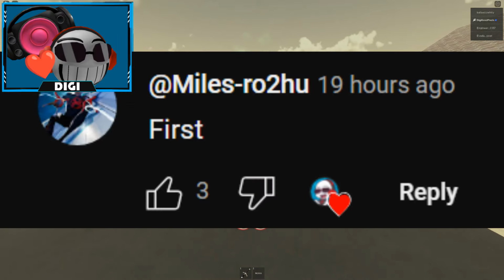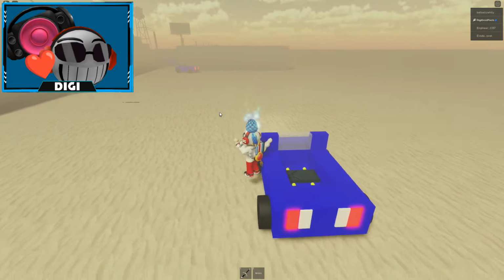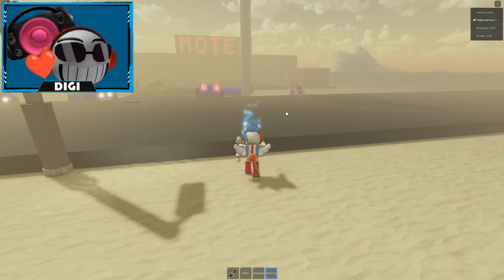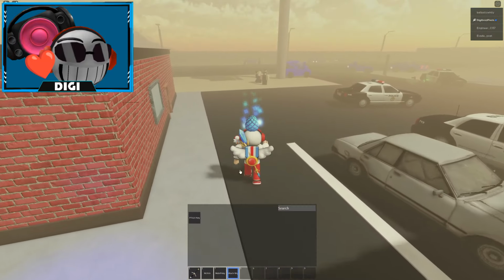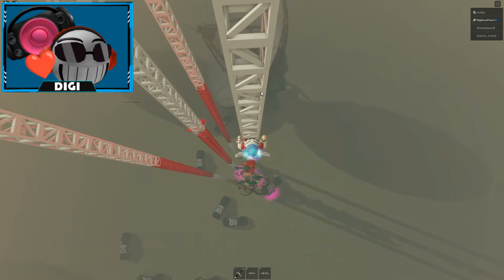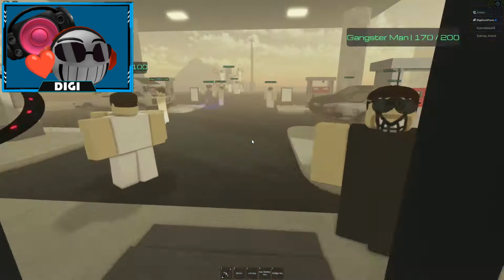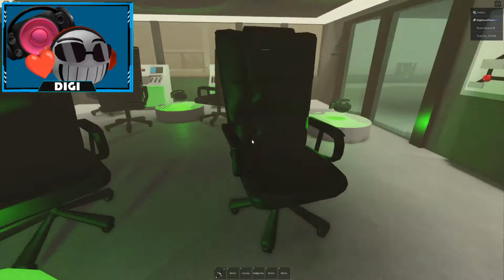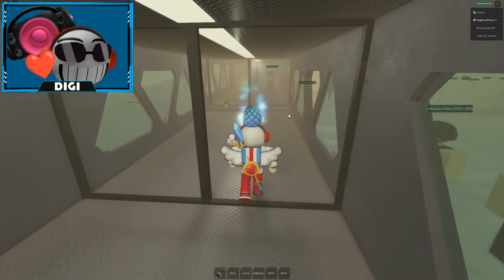How to get THE MIGRANE BADGE in STRANGE BATHTUB WAR - Roblox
I'll be showing you guys how to get THE MIGRANE BADGE in STRANGE BATHTUB WAR!